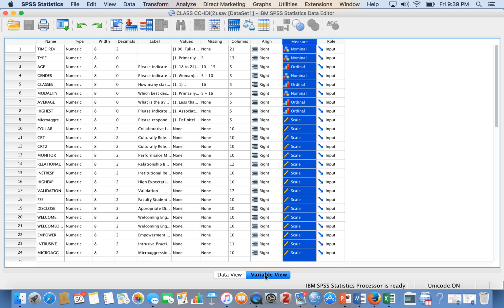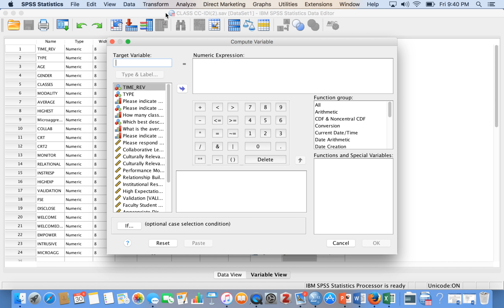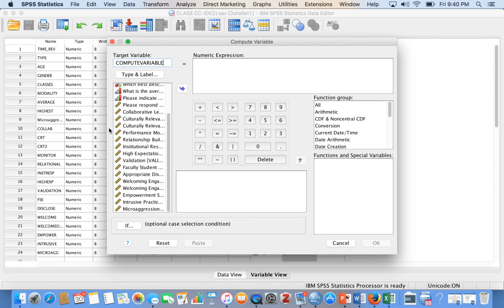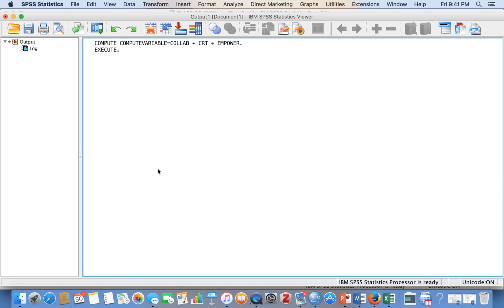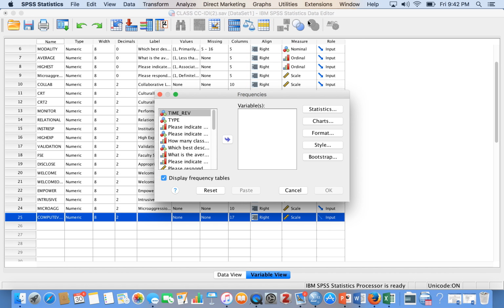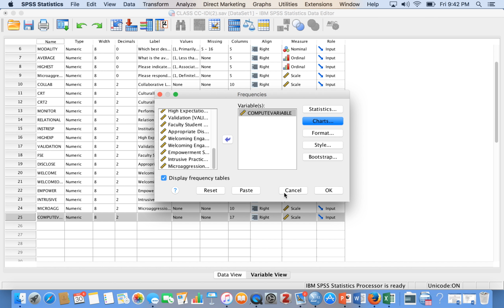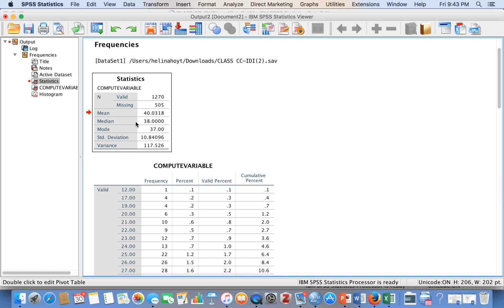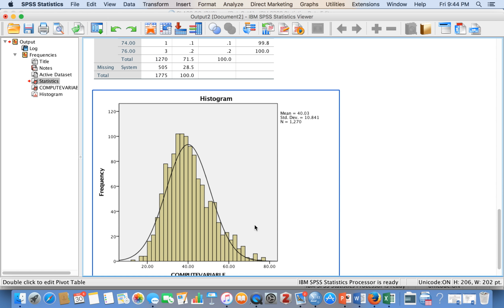COMPUTE VARIABLES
Simulation #2: Compute variables, frequency, descriptive statistics, histogram